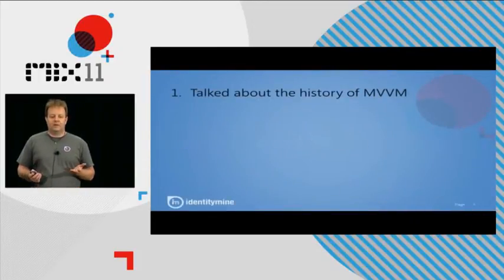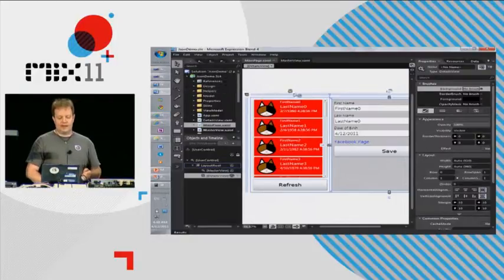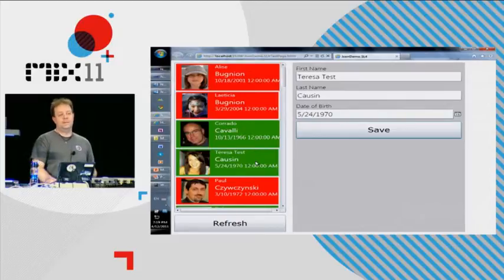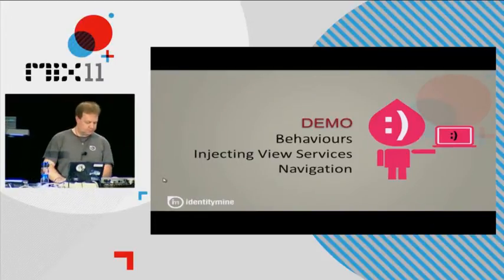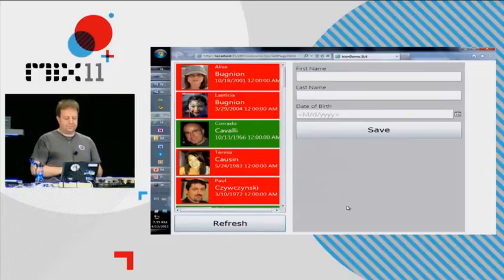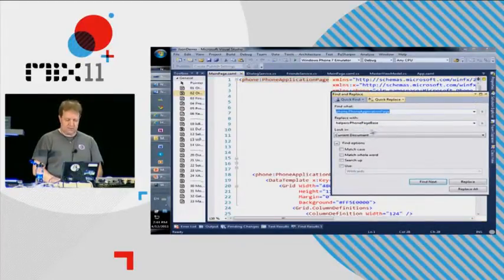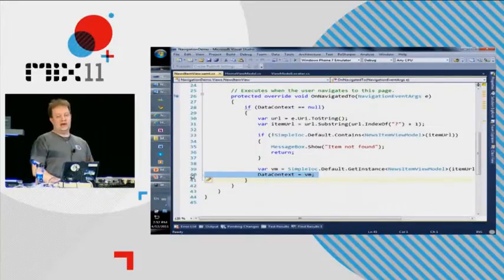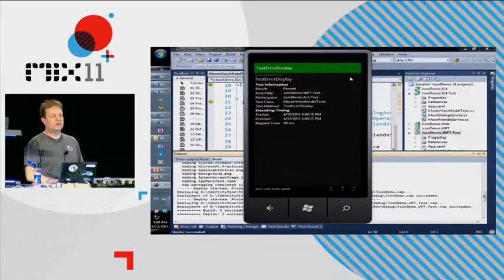MIX11 Deep Dive MVVM